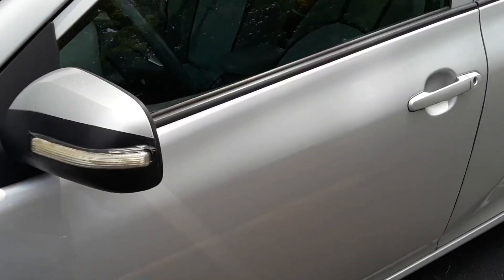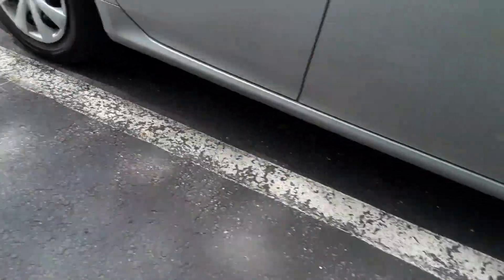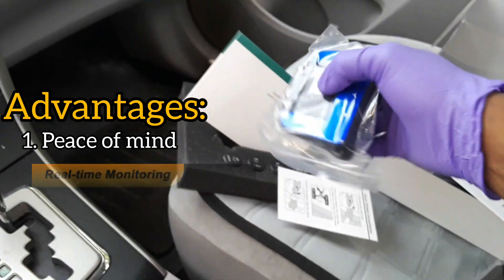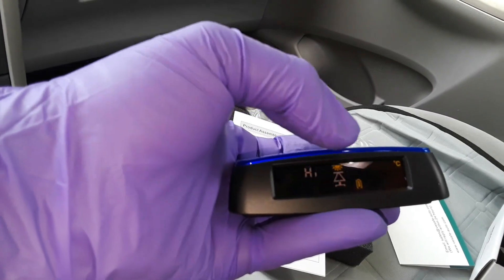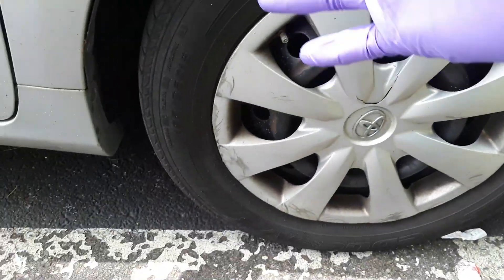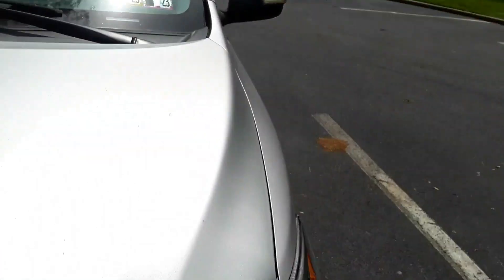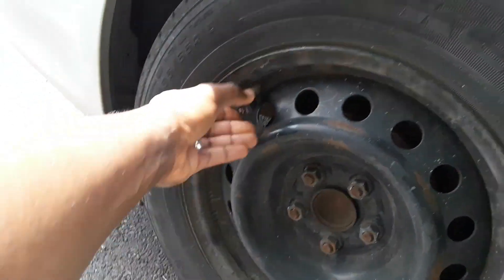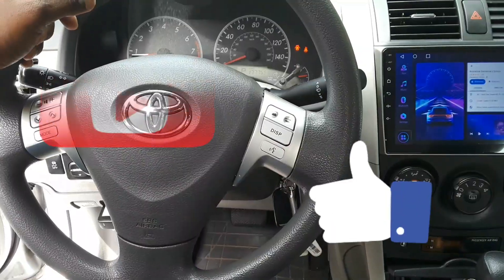How To Avoid Flat Tire Forever | VESAFE Tire Pressure Monitoring System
VESAFE wireless tire pressure monitoring system will give you real-time display of all your tire pressures.

Use the link below to purchase the unit